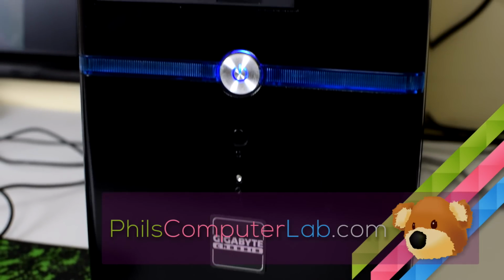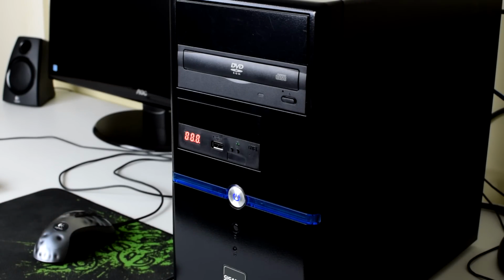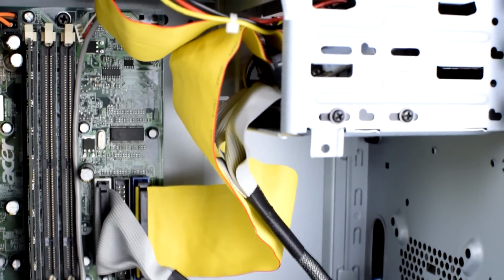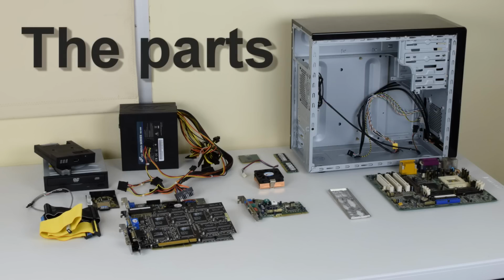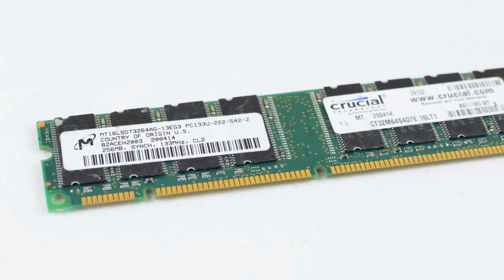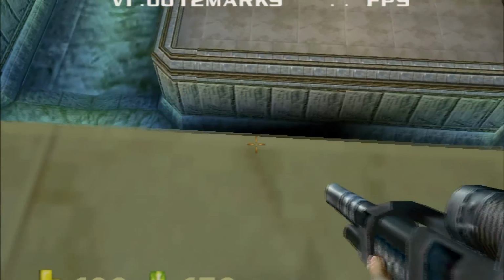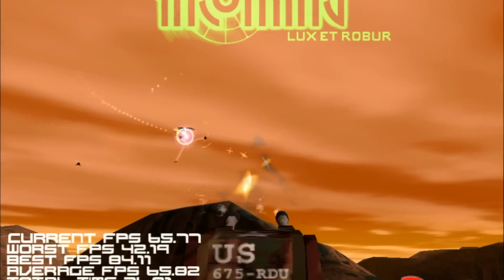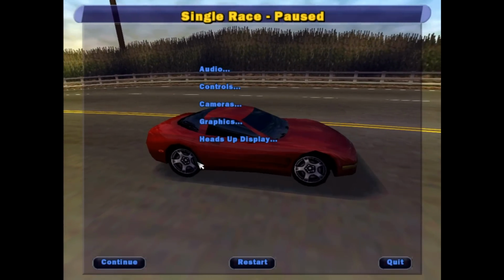3dfx Voodoo 2 SLI sleeper PC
Building a 3DFX Voodoo 2 SLI Retro Gaming PC!